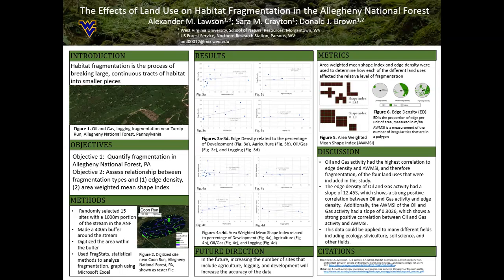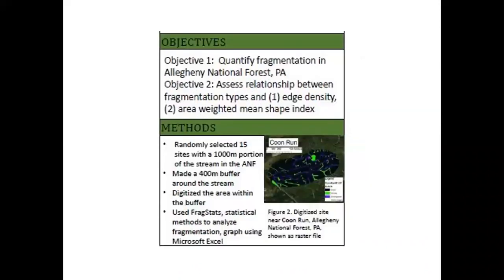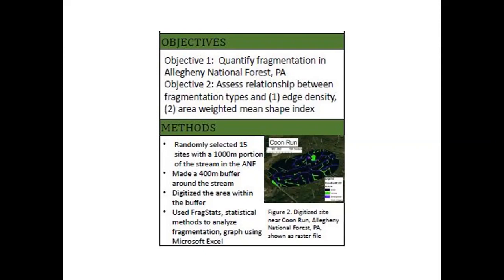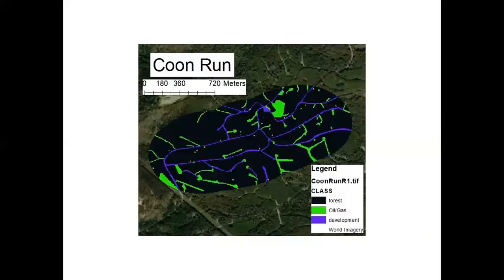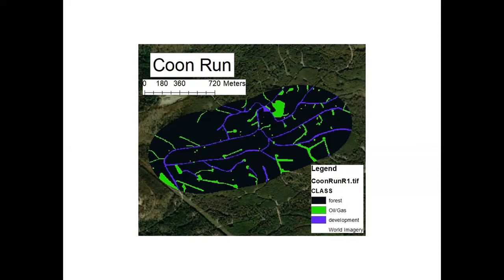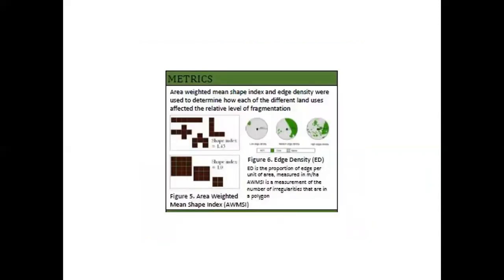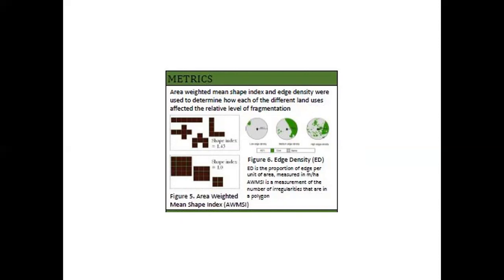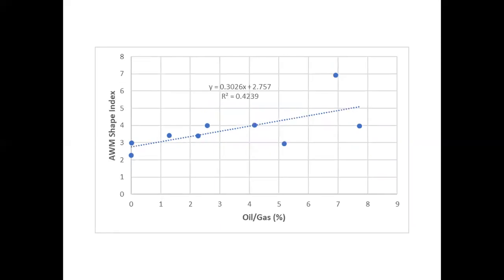The Effects of Land Use on Habitat Fragmentation in the Allegheny National Forest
Poster Presentation for the Spring 2021 Undergraduate Research Symposium at West Virginia University

Abstract
Habitat fragmentation is the process by which large, uninterrupted tracts of land are broken up into smaller tracts by human activity. As the large tracts of land are broken up into smaller tracts of land, edge habitat is formed. While edge habitat is important to species such as wood turtles, it has negative implications on the environment such as invasive species, erosion, and water quality. The purpose of this study is to determine the effects of different types of land use change on the levels of fragmentation of the Allegheny National Forest in Pennsylvania. During this study, we will use GIS technology along with spatial analysis tools to quantify fragmentation
due to several different land use changes, including oil and gas activity, logging roads, agricultural operations, and residential development in the Allegheny National Forest. We will then look for a correlation between the different land use changes and fragmentation. We expect oil and gas activity and logging roads to fragment the habitat more than agricultural operations
and residential development. As the human population continues to grow, fragmentation will continue to increase due to an increased human presence. Additional research is needed on this topic to better understand the effects of land use change on habitat fragmentation.